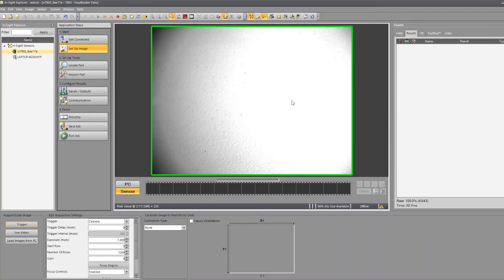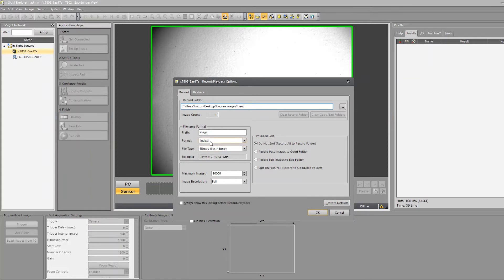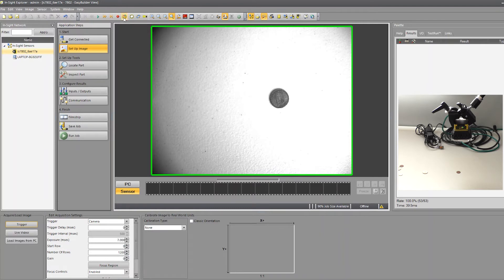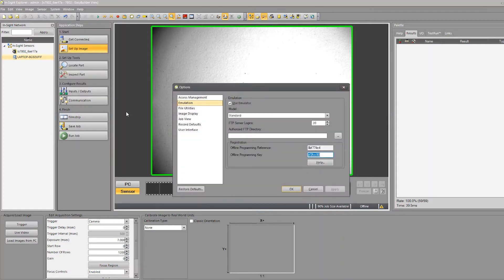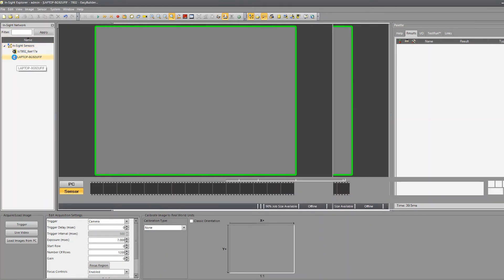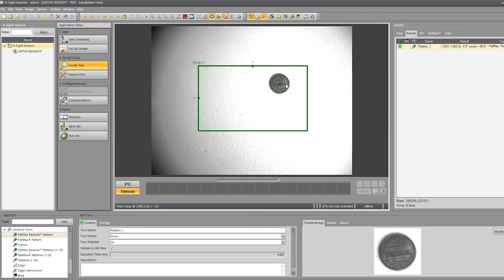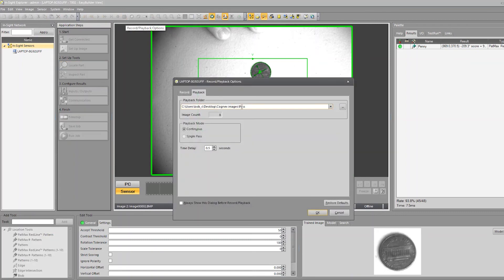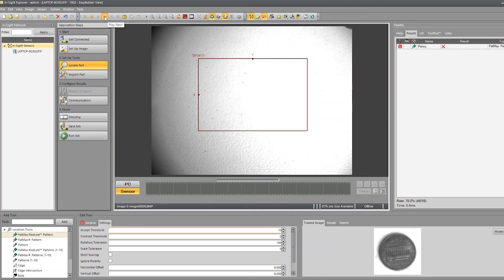Offline Programming Machine Vision Inspection| Machine Vision pt6| Breen Machine Automation Services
Here is the newest video in the MachineVision series, Offline Programming. You don't always have access to the camera you need to work on when programming.

Jon will walk you through a simple presence/absence test that has clear pass/fail parameters.  Is this something you see often in your role?  Do you find this video helpful?

Haven't seen the first couple videos?  Check out our Machine Vision Playlist!